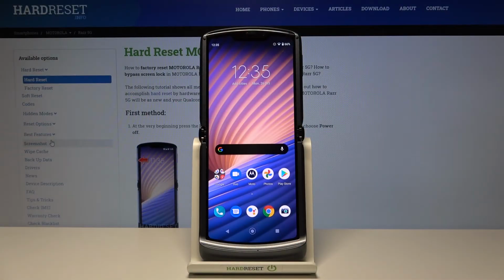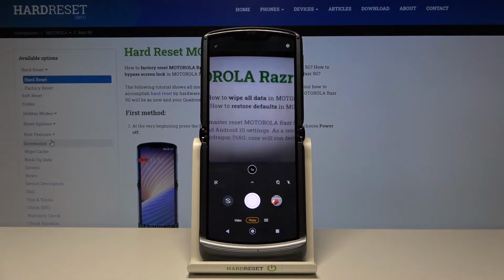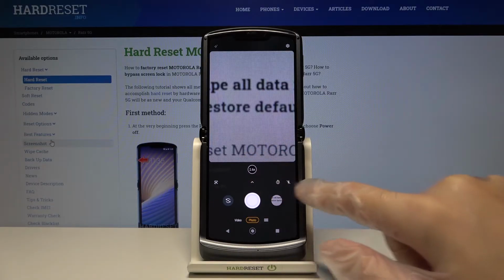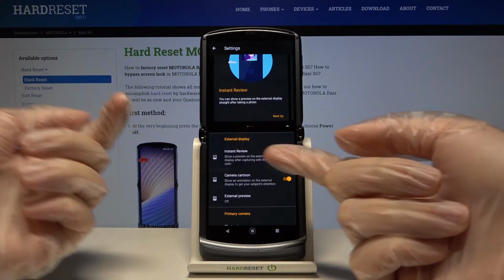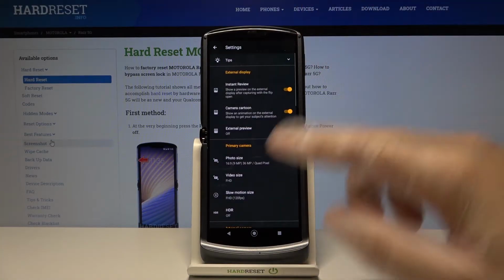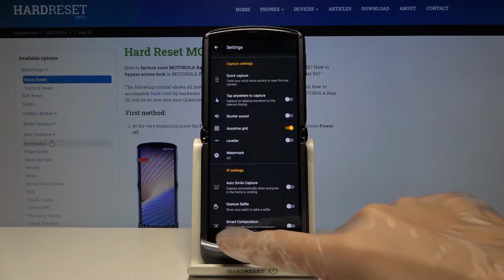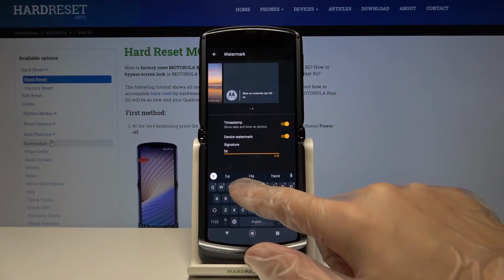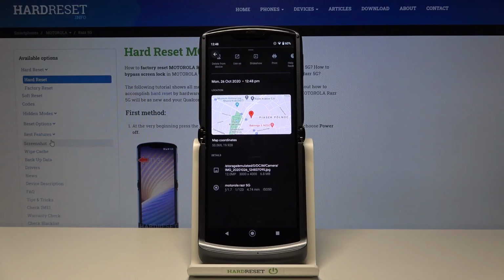Camera Top Tricks for MOTOROLA Razr 5G – Camera Settings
Read more info about MOTOROLA Razr 5G:
We are coming to present the video instruction, where we show you the best camera features in MOTOROLA Razr 5G. If you want to make the usage of your Motorola camera personalized, check out the uploaded tutorial and learn how to get access to the camera settings and activate the options that suit you best. Let’s follow the attached tutorial and open camera settings without any problems. Visit our HardReset.info YT channel and get many useful tutorials for your Motorola smartphone.

How to use Camera MOTOROLA Razr 5G? How to find the best options of Camera MOTOROLA Razr 5G? How to make usage of Camera MOTOROLA Razr 5G customized? How to open Camera settings MOTOROLA Razr 5G? How to use top and tricks for MOTOROLA Razr 5G?